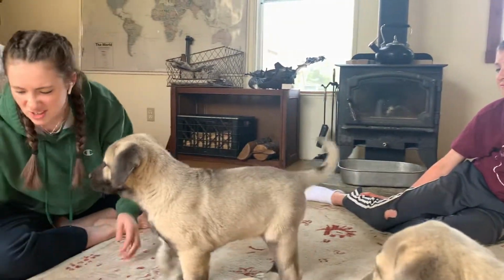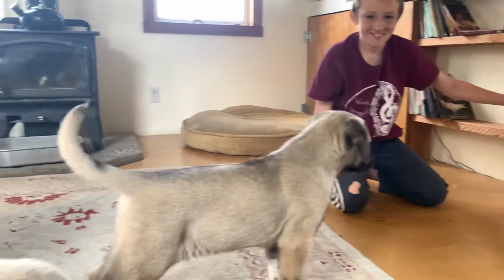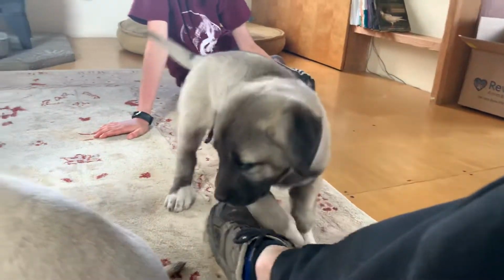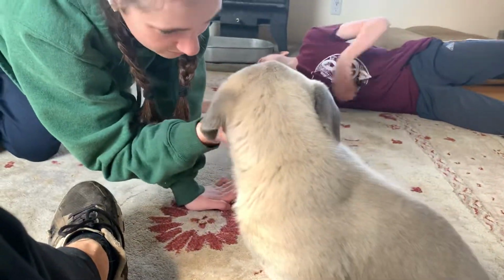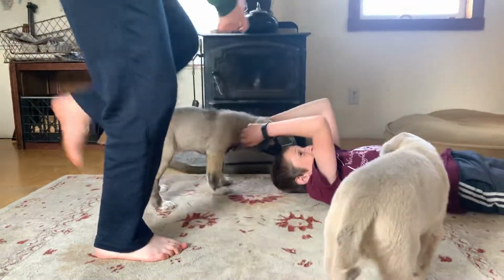Olympicdogs: Gronk x Queen pups: temperament test for female keeper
Simple temperament test of 7 wk old mastiff hybrid pups